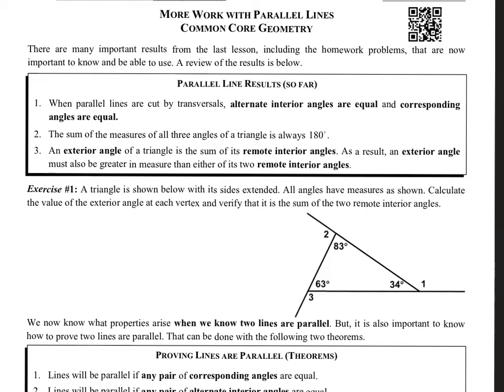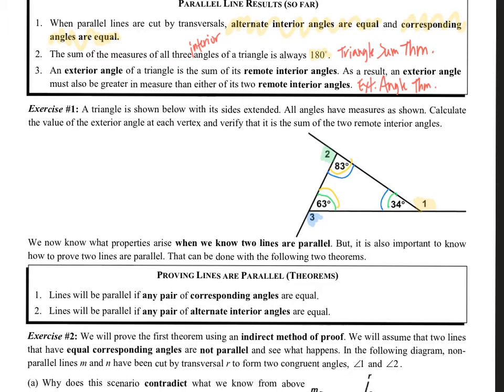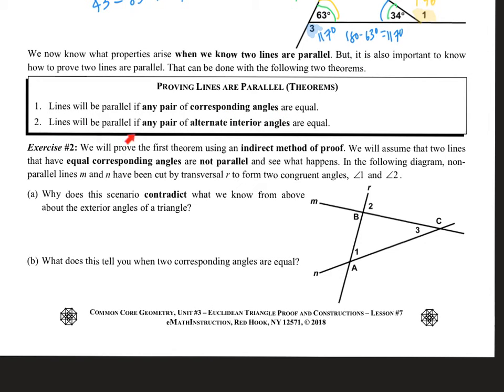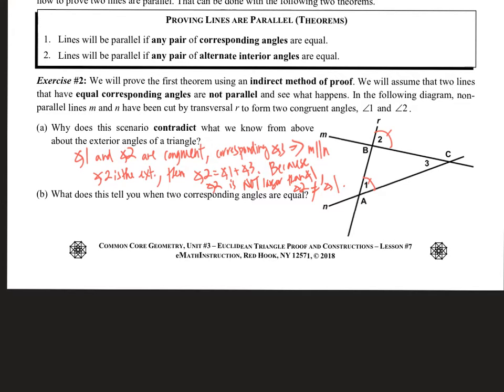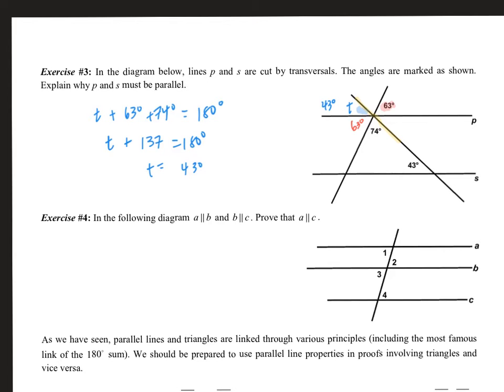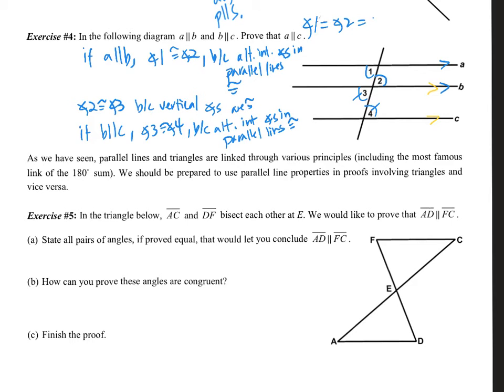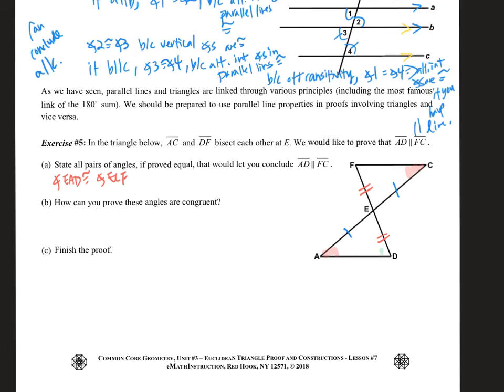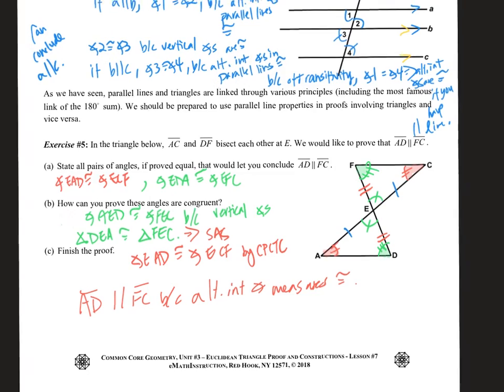More Work With Parallel Lines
Going through eMath Instruction's Notes on "More Work with Parallel Lines" to prime us for proofs. under "Lesson 7".